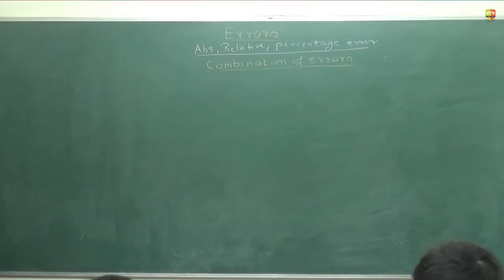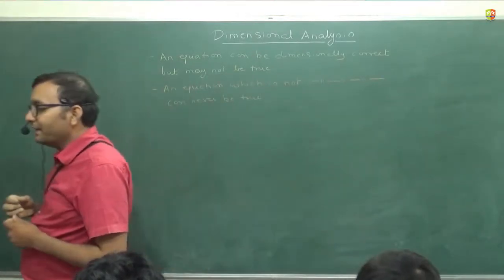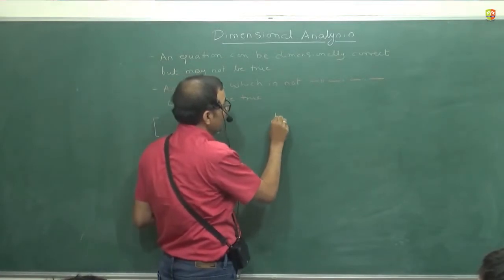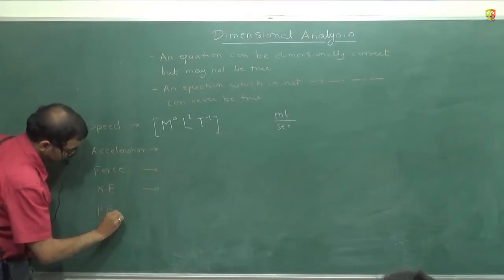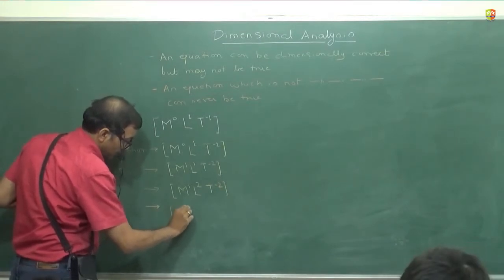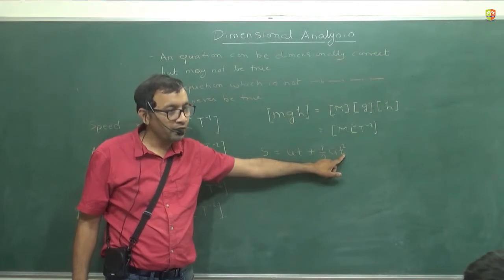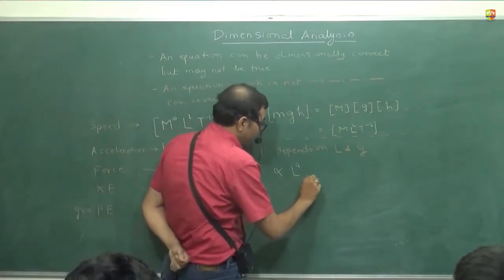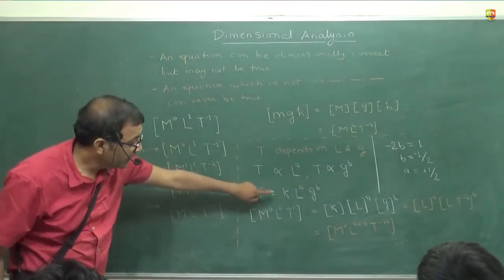Units and Dimensions 11